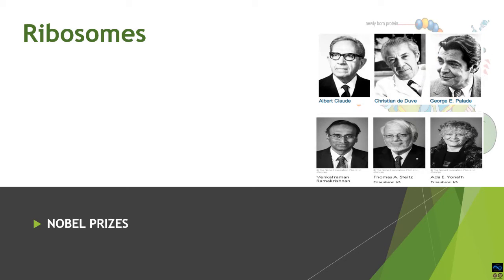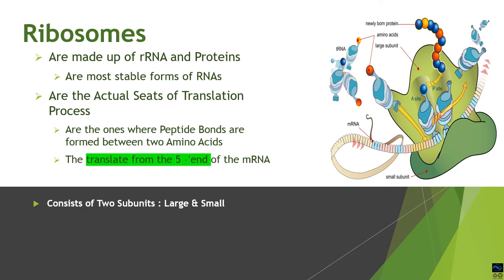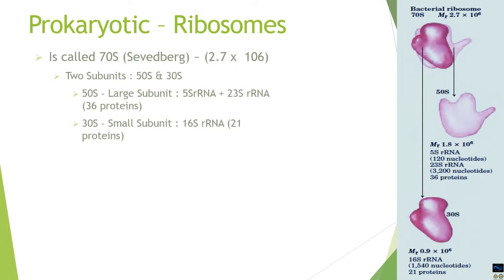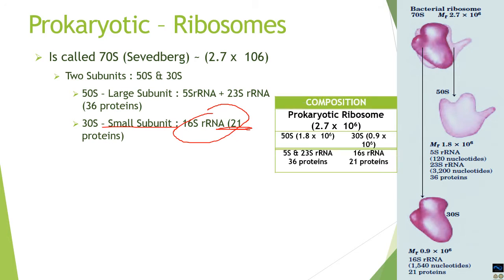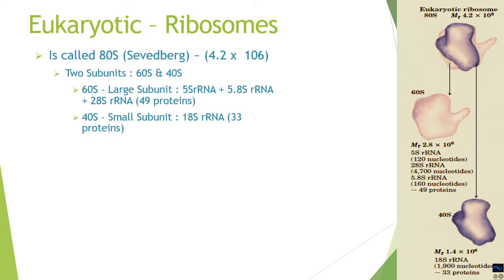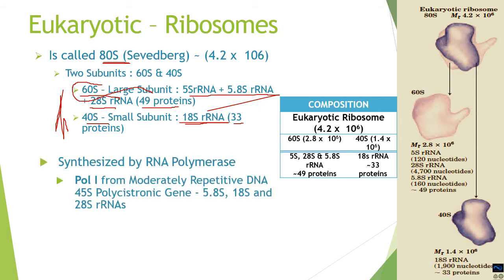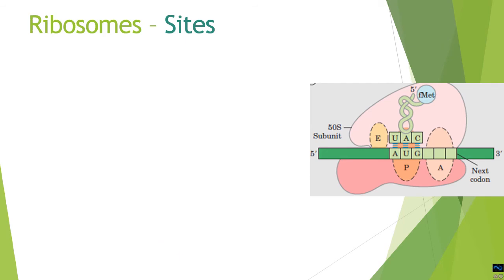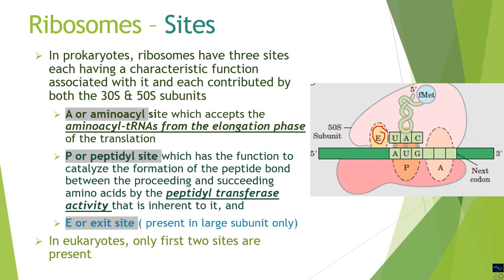Ribosomes: Structure - Bio-Concepts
The video discusses following topics:
Introduction to Ribosome Structure
Types
Prokaryotic - 70 S
Eukaryotic - 80 S

The Pictures, all clicked by me, used in Video are:
1. Khanqah-e-Moula, Shah-e-Hamadan Masjid, Srinagar | Shows the Mosque on the banks of the pristine waters of River Jhelum from the Zaina Kadal vantage point.
2. Ghiyas-ud-Din Zain-ul-Abidin, Bad Shah Tomb, Srinagar | Shows the mausoleum on the banks of the pristine waters of River Jhelum from the Zaina Kadal vantage point.
3. Pari Mahal, Srinagar | Clicked by Myself